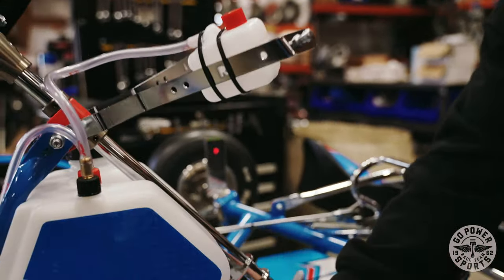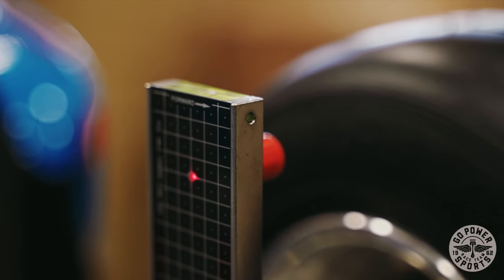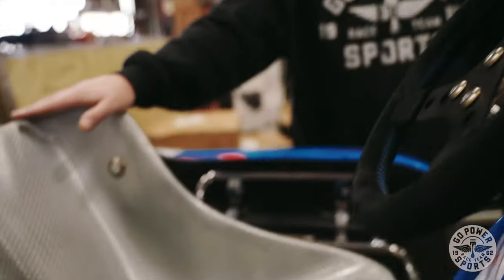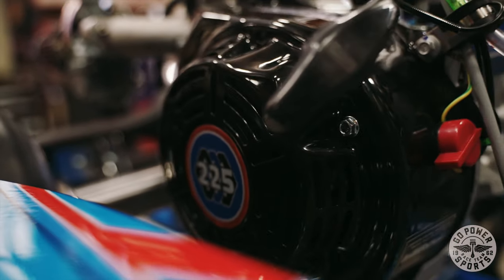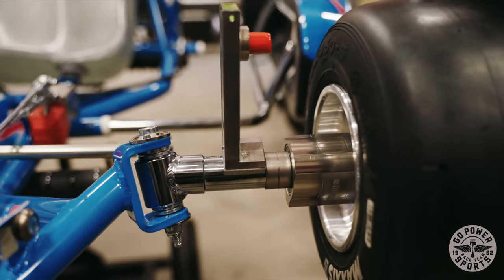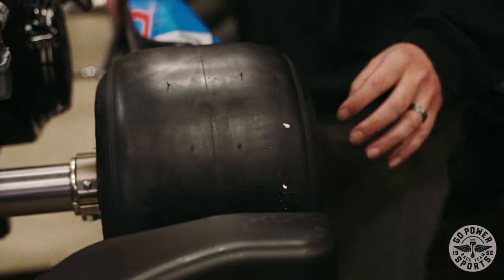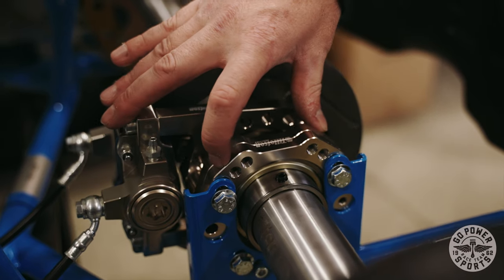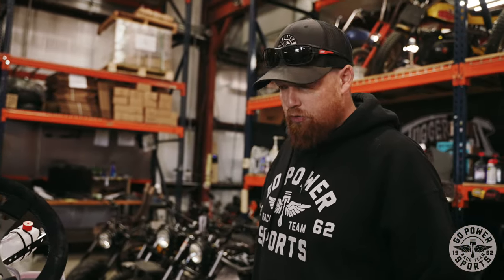Tillotson T4 Go-Kart Overview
A brand new Tillotson T4 Go-Kart Kit has been delivered to the shop and we are setting it up for a run at Dallas Karting Complex with John from @CarsandCameras .  The Cars and Cameras crew is coming in town for the 50th Annual Pate Swap Meet, down here in Ft Worth, Texas.